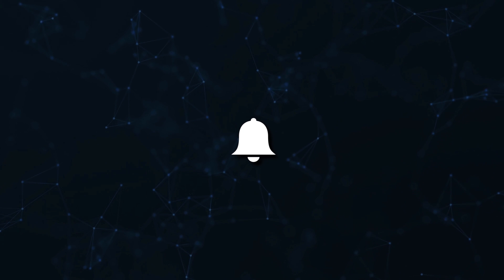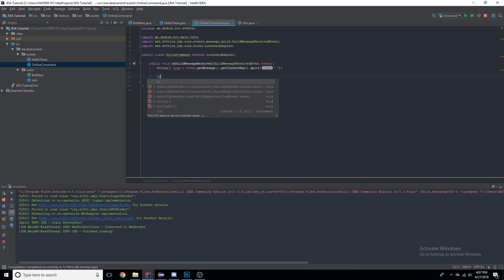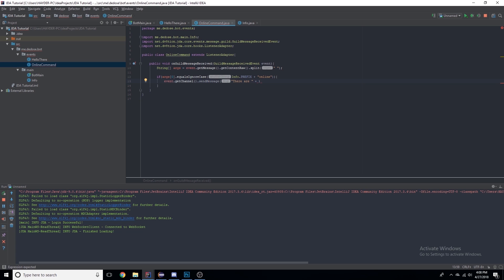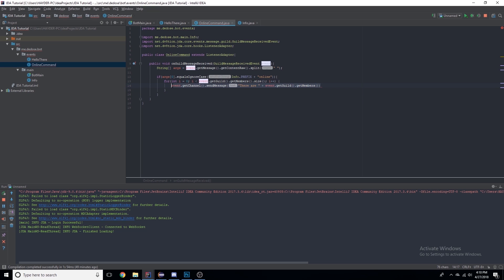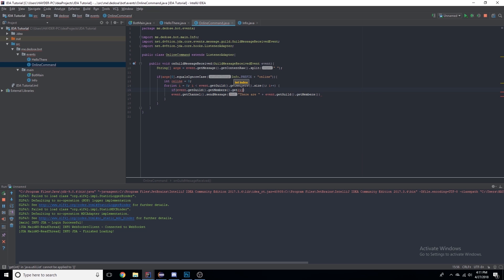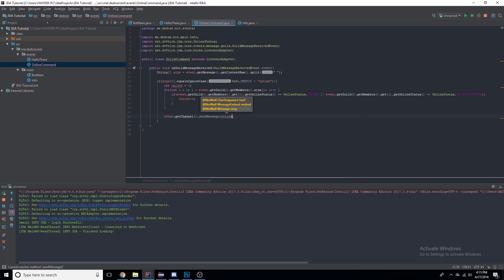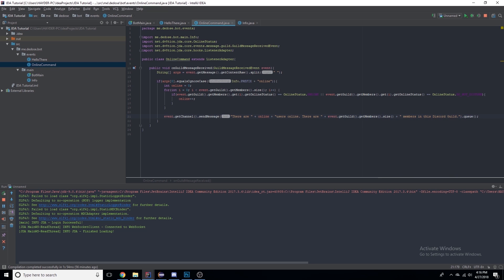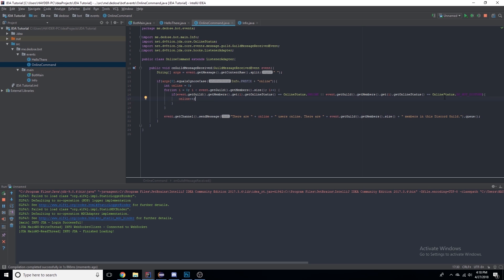Discord JDA Bot Development - Commands- Episode 3